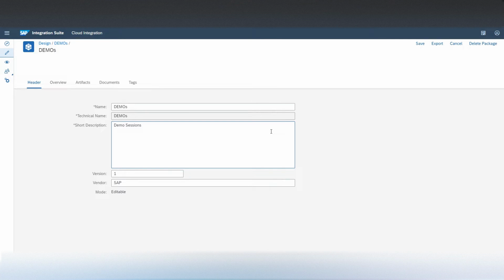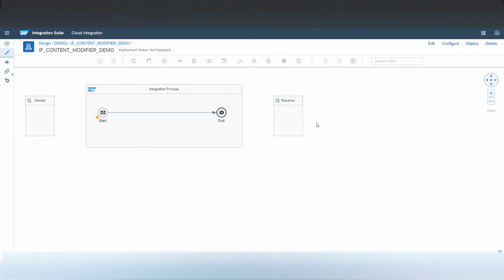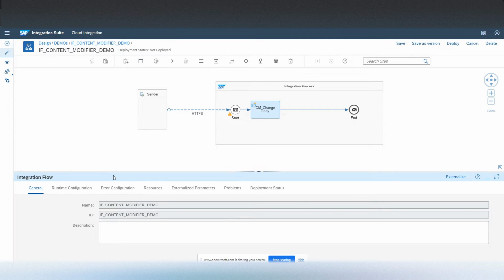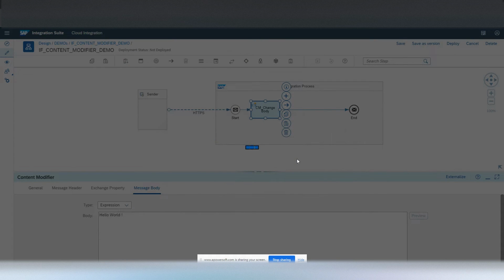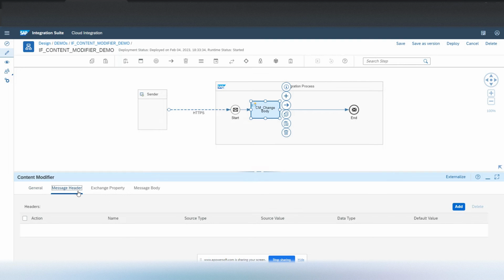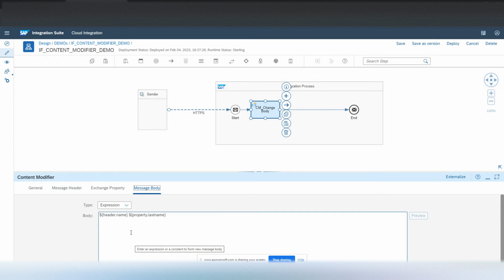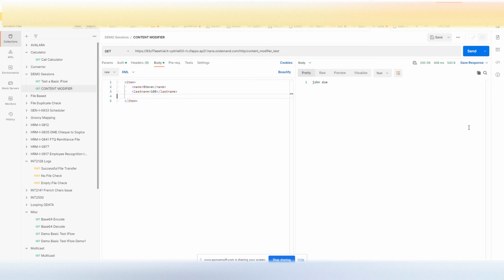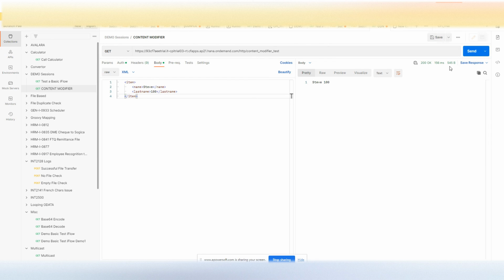Content Modifier is so Easy to understand and use | SAP BTP CI | CPI | Cloud Integration 2023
This Video shows you step by step the basics of content modifier with multiple variations to understand and practice

Check out other Videos at :

or here at the channel !